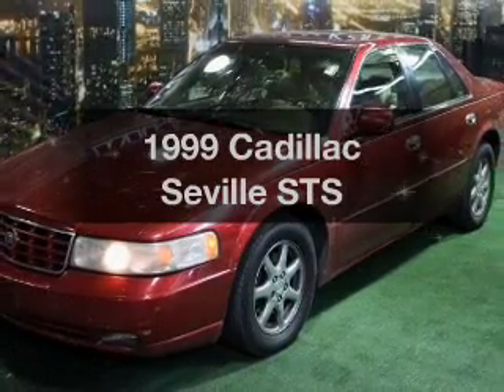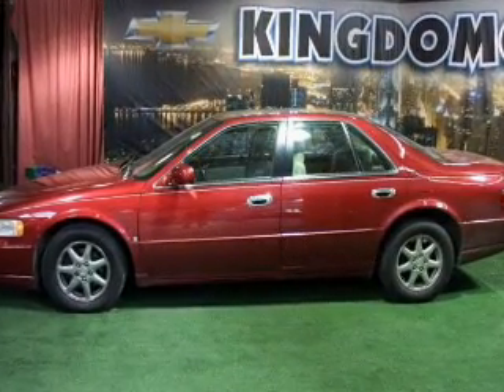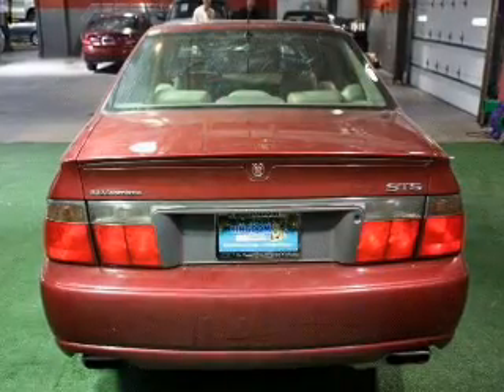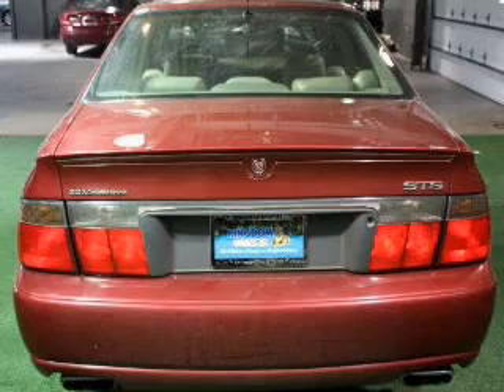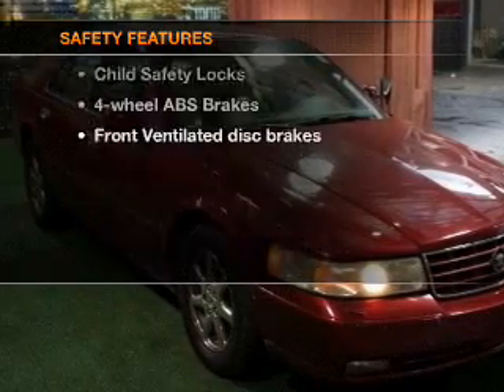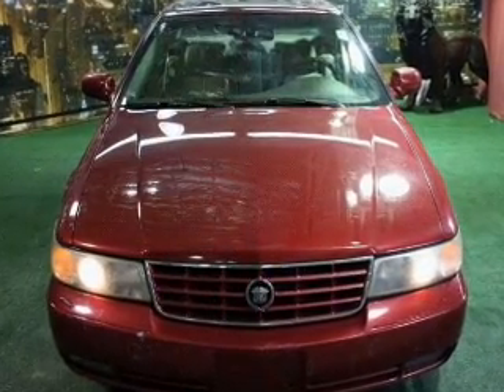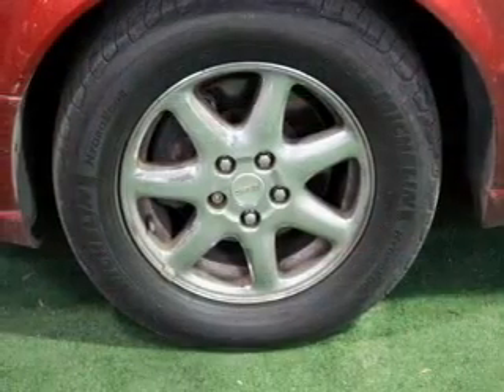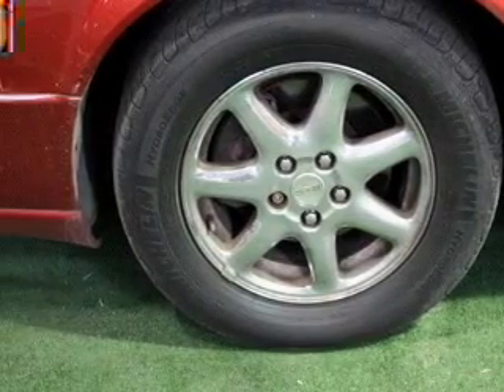1999 Cadillac Seville - Chicago IL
Year: 1999
Make: Cadillac
Model: Seville
Trim: STS
Engine: 4.6 liter 8 cylinder 32 valve
Transmission: 4-Speed Automatic
Color: Crimson Pearl
Mileage: 140946
Address:
6603 S Western Ave